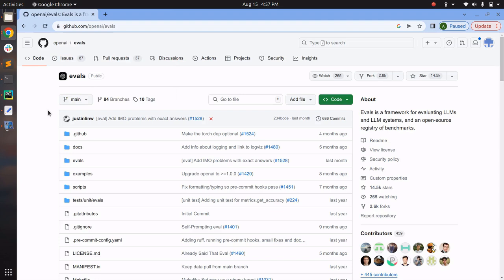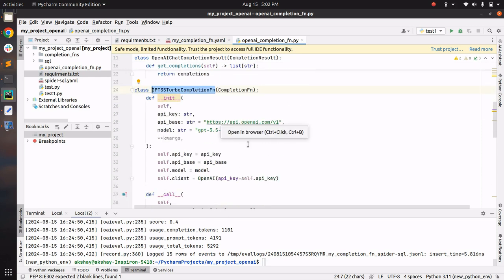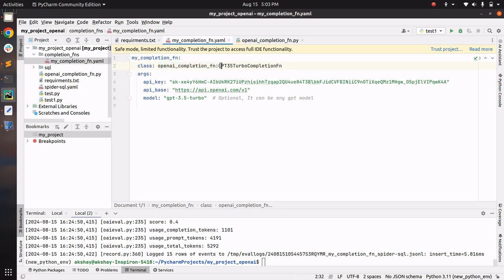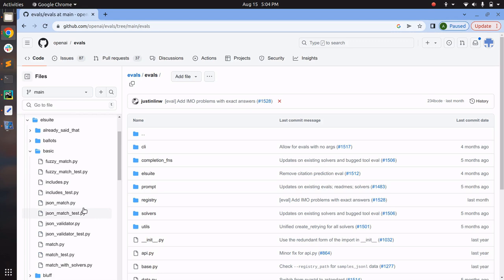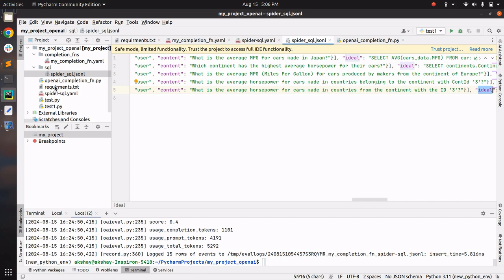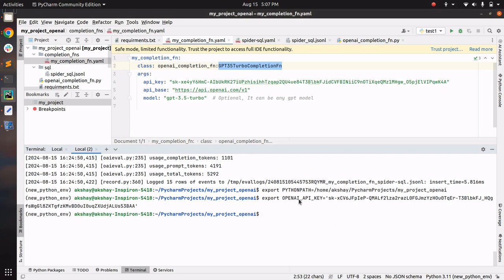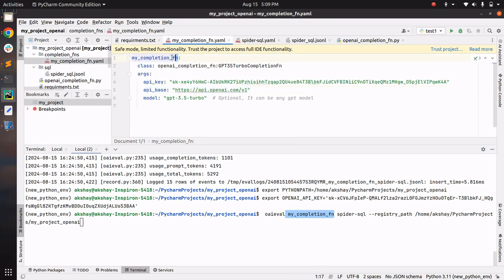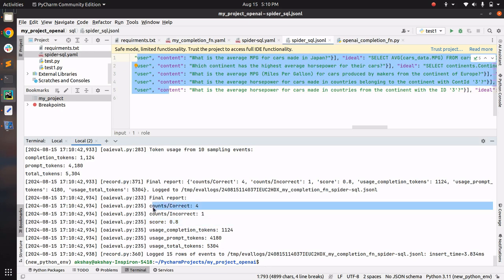Use Any LLM Model (e.g., GPT-3.5) to Create a Custom Registry in OpenAI Evals | Full Tutorial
In this video, I will guide you through the process of using any Large Language Model (LLM), such as OpenAI’s GPT-3.5, to create a custom registry within the OpenAI Evals framework. This step-by-step tutorial focuses on generating SQL queries and benchmarking them against ideal answers provided in your evaluation data.

What You'll Learn:

How to set up your environment for OpenAI GPT-3.5 and the Evals framework
Writing a custom Python script to generate SQL queries using GPT-3.5 or any LLM model
Creating YAML files to register custom completion functions and define evaluation tasks
Running OpenAI evals with your custom LLM model for various use cases, including SQL query generation
This tutorial is essential for developers and AI practitioners looking to evaluate and benchmark the performance of different LLM models in real-world use cases. While our example focuses on SQL query generation, this method can be applied to a variety of tasks.